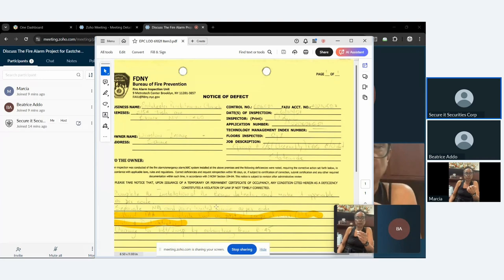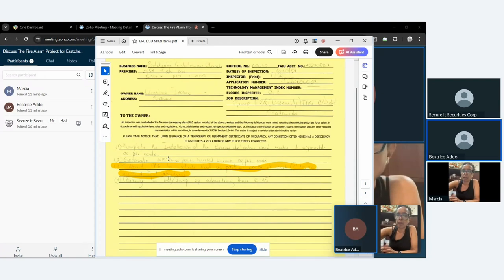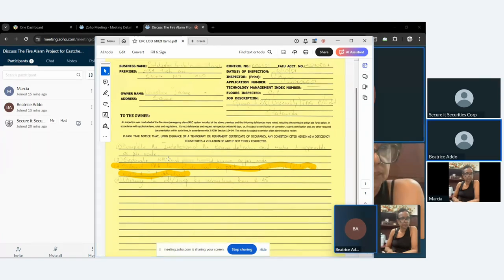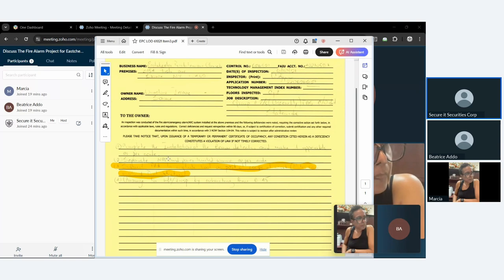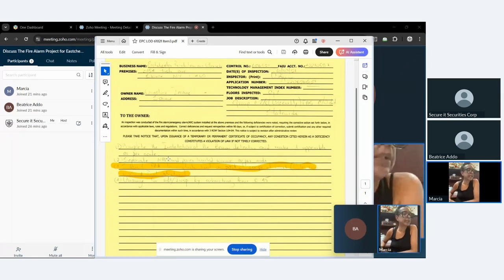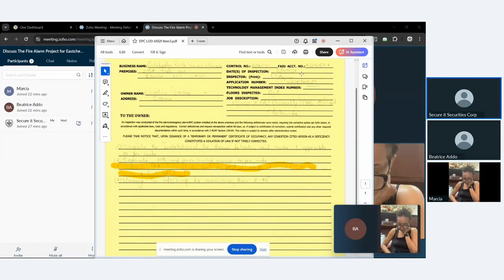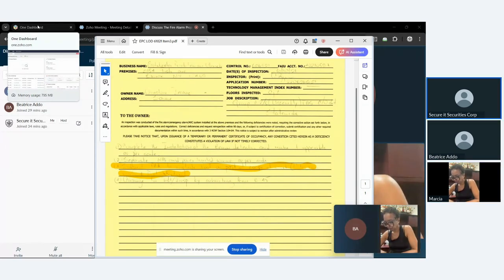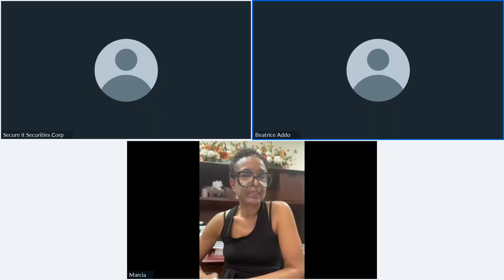Fire Alarm NIGHTMARE! What Your Letter of Defect Is Hiding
After a fire alarm inspection with the fire department if there are any deficiencies or additions that needs to be made. The fire inspector will write up a notice of defect, instructing you to fix any defects and request a new inspection to verify the fire alarm system is 100% functional.

CHAPTERS:
00:00 - FDNY Inspection Report Overview
05:25 - Responsibilities and Charges for Repairs
12:24 - Filing Process Explained
13:18 - Timeline for Engineer's Report
13:50 - Cost of Engineer's Report Discussion
14:35 - Closing Remarks and Thanks